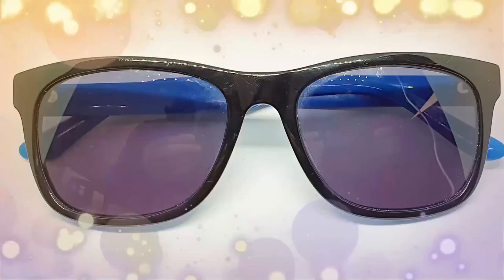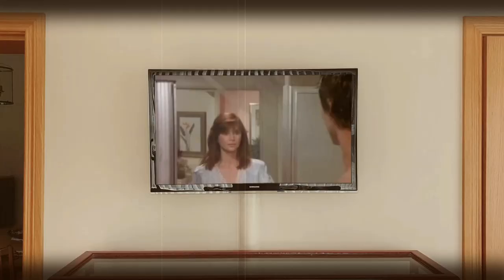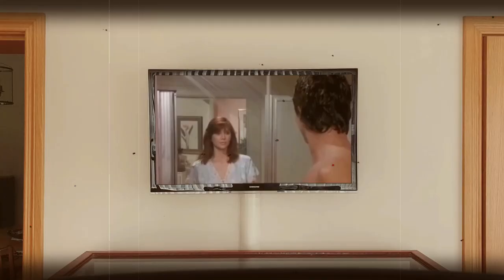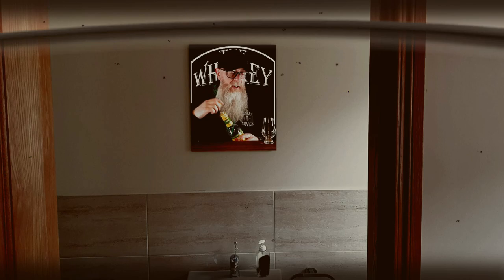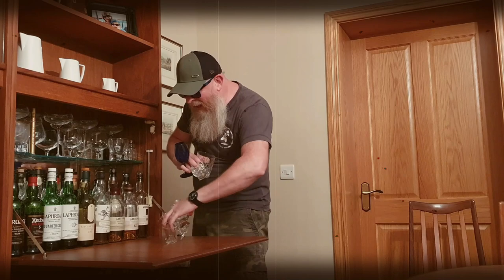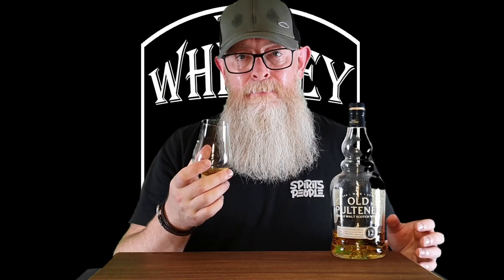Old Pulteney 12 review #52 with The Whiskey Novice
As time draws ever closer to the end of my Bakers Dozen series, we hang around in the Highlands for a look at Old Pulteney 12 year old.
A good whisky to start a journey?
Maybe it's too salty???
Watch on, to see what I thought.

Cheers.